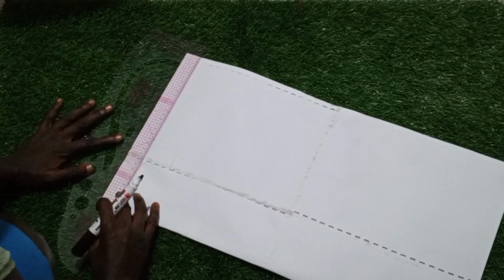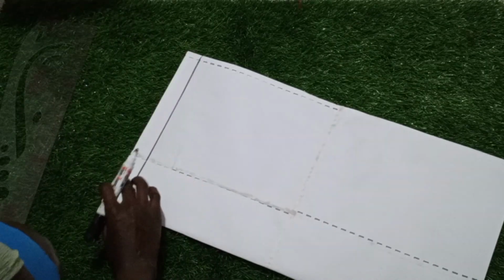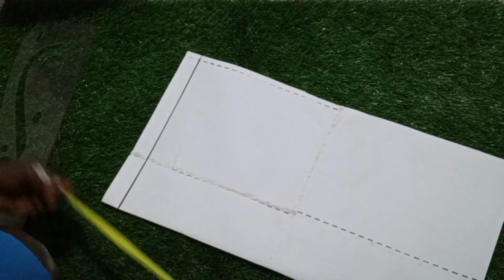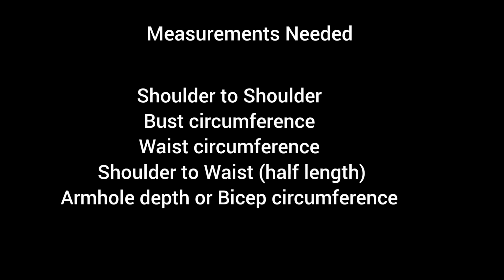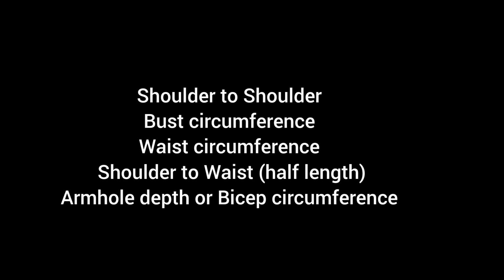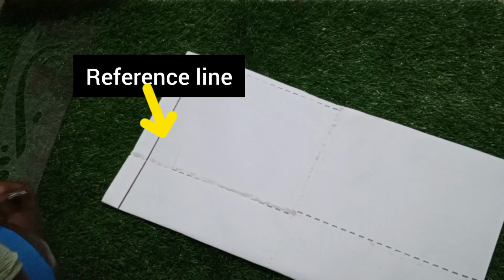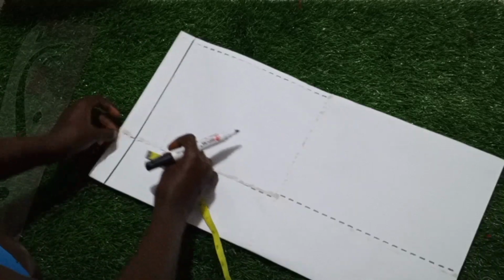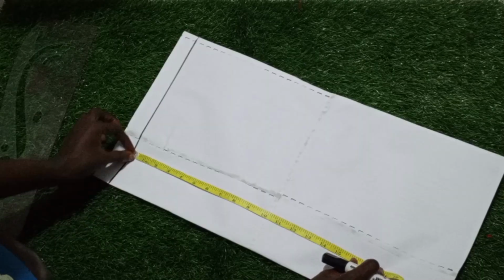DAY 17 FREE SEWING CLASS DRAFTING OF BASIC BODICES WITHOUT DART